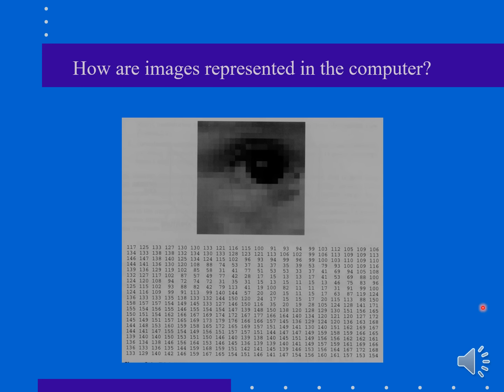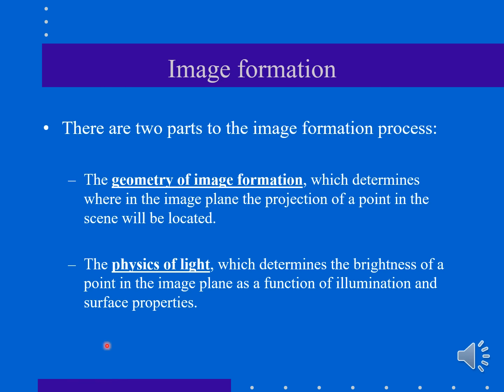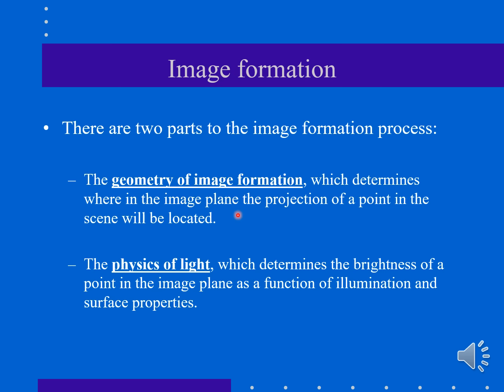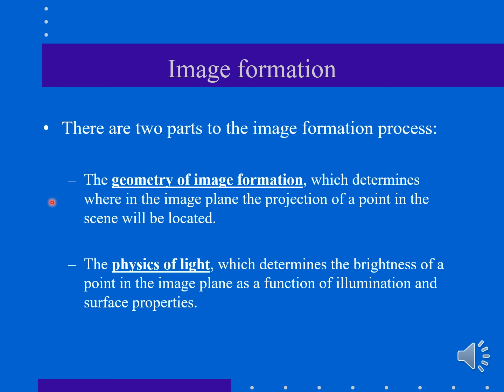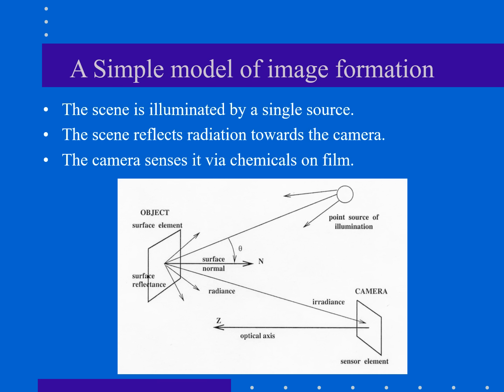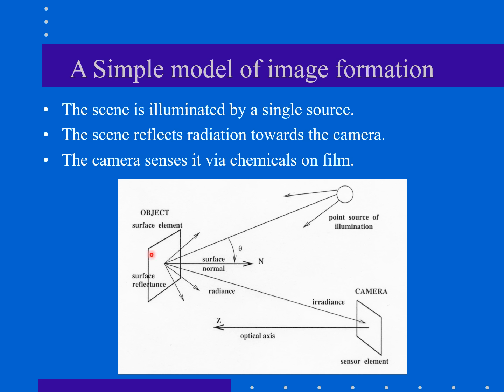How are Images Represented in the Computer? (Explained in SIMPLE Terms)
In this video, we will explain how images are represented in the computer. We will start by discussing the different types of images, and then we will go into detail about how each type of image is stored in the computer. We will also discuss the different parts of an image, such as the pixels, the color channels, and the resolution. Finally, we will answer some common questions about image representation.

This video is perfect for anyone who wants to learn more about how images are represented in the computer. It is also a great resource for students, teachers, and anyone else who needs to understand how images work.